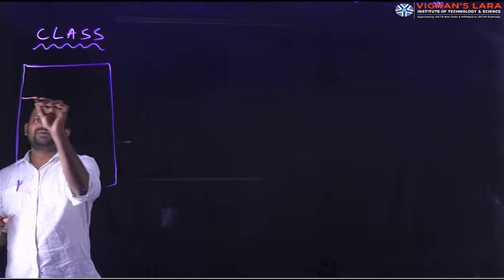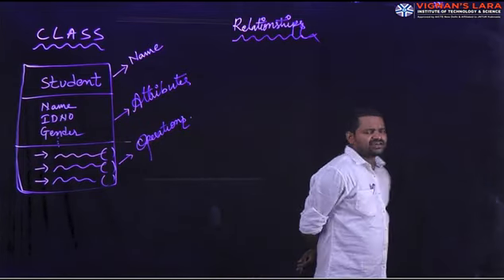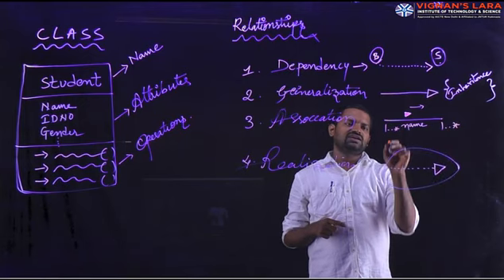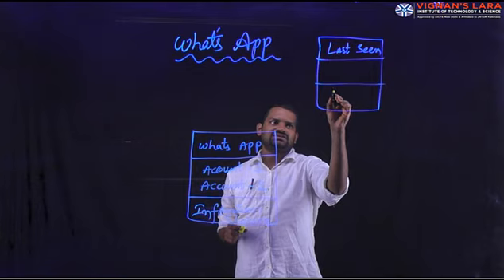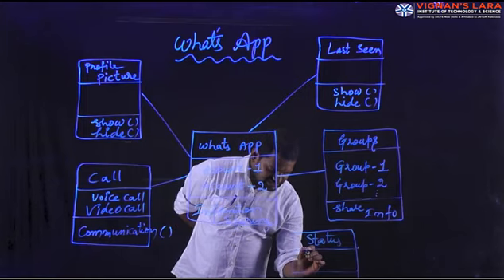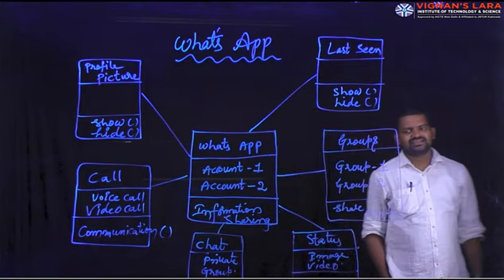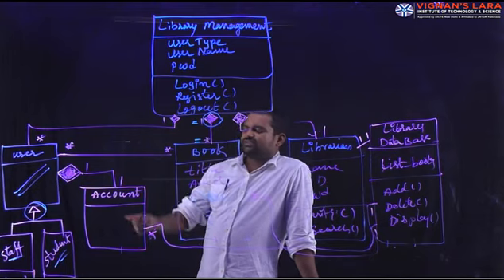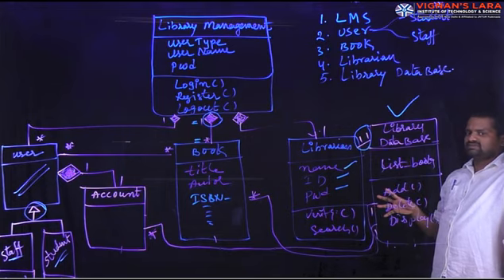OOAD-UNIT-III Lect-6 Class Diagram Example By || K Parisuddha Babu